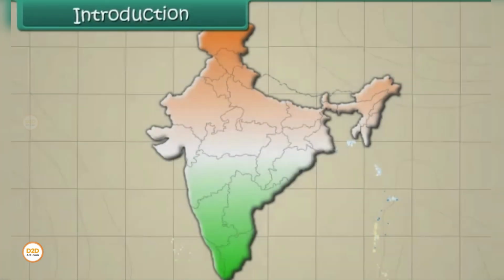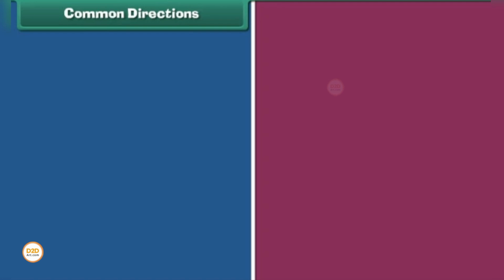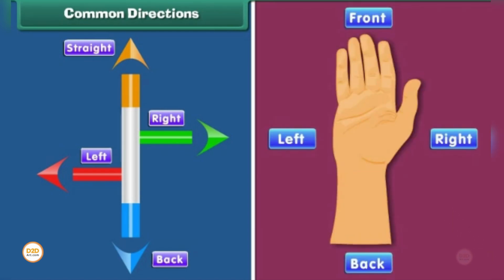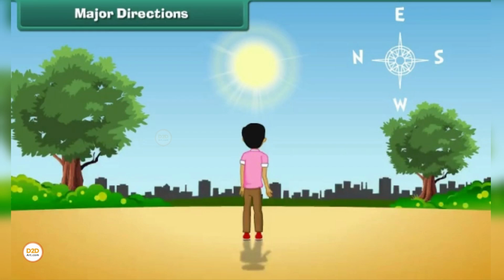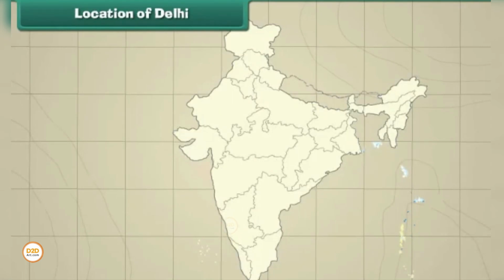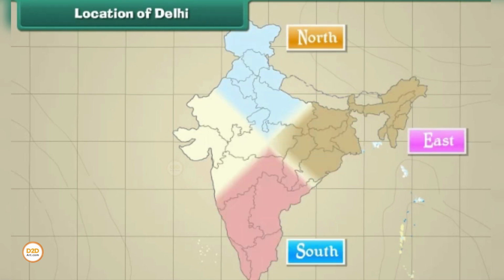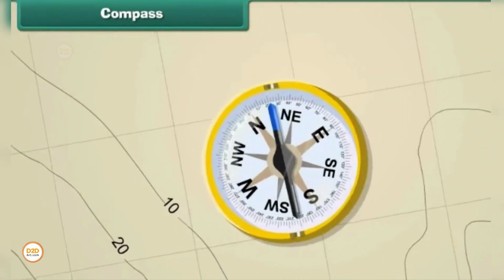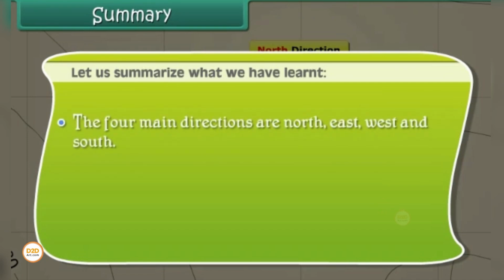Class 1 Learn directions for kids |Education |DtoDartvideosBuying cloths 1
Welcome to our fun learning video for Class 1 students! In this video, kids will learn all about directions – Left, Right, Up, Down, North, South, East, and West – in a simple and exciting way!

✨ What’s inside:

Easy-to-understand explanation of directions

Real-life examples to help kids learn faster

Fun animations and visuals

Mini quiz to test what you’ve learned!

🎯 Perfect for:

Young learners (Age 5-7)

Parents and teachers looking for educational content

📚 Learning directions helps children: ✅ Improve map skills
✅ Understand their environment
✅ Follow instructions better